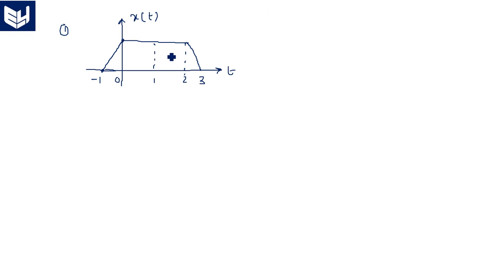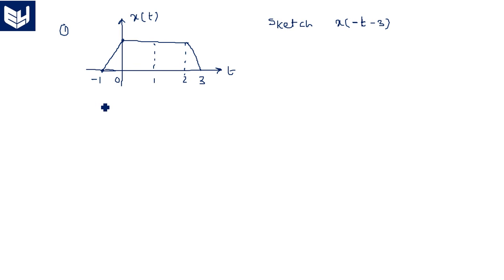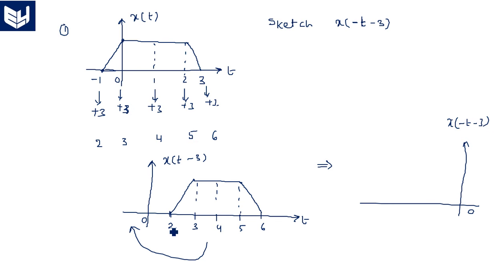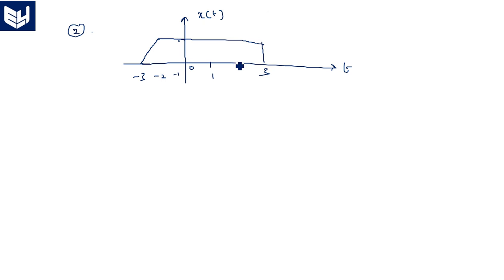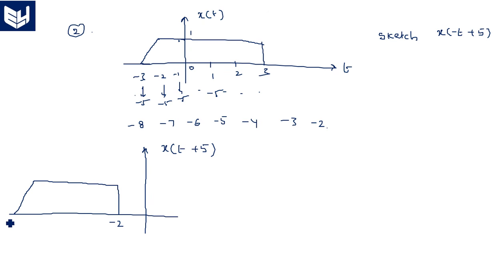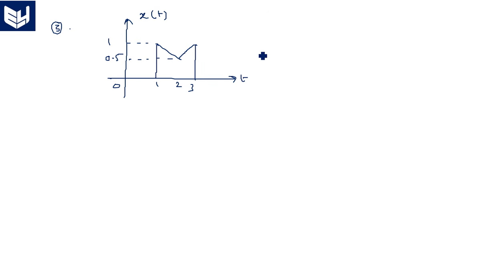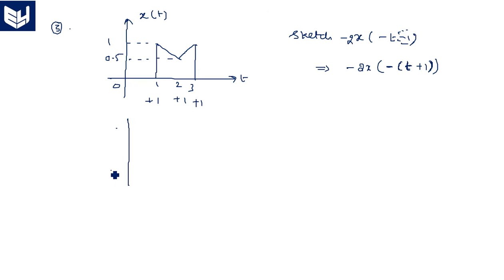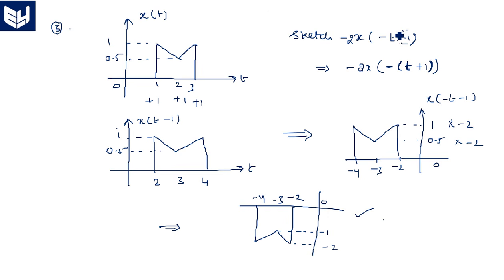Signals operation | time shifting scaling and folding | Problems | Signals and Systems | Lec -20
Signals and systems ( SS )
explain signal operations time shifting scaling and folding